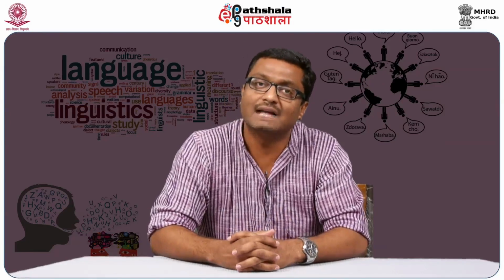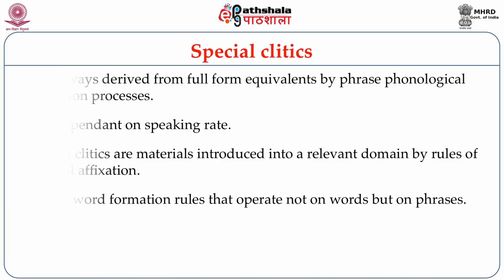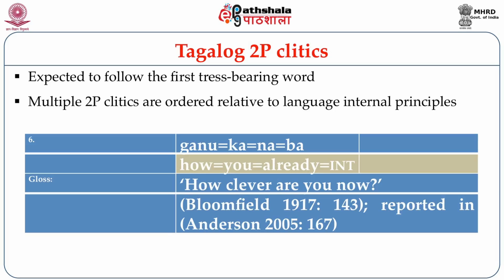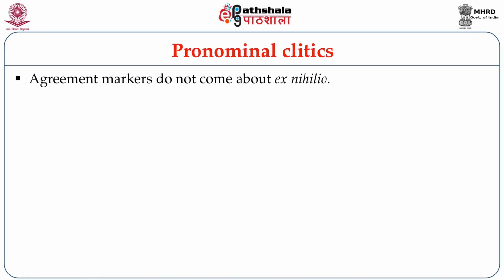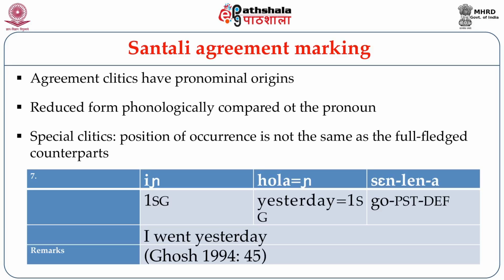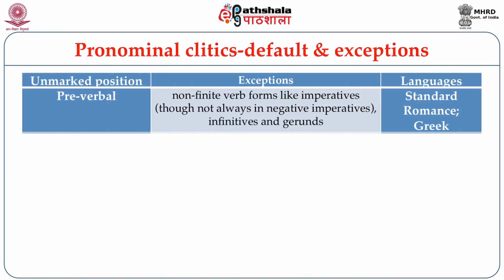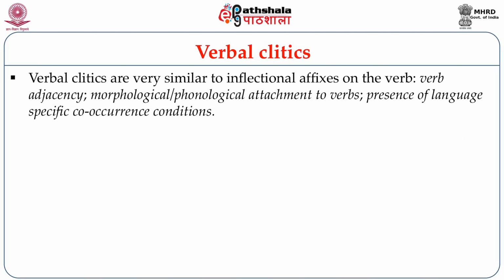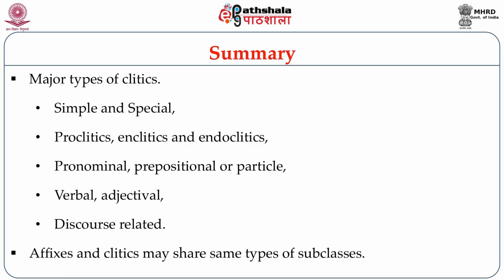EPG LIN P6B M-14. Clitics-2